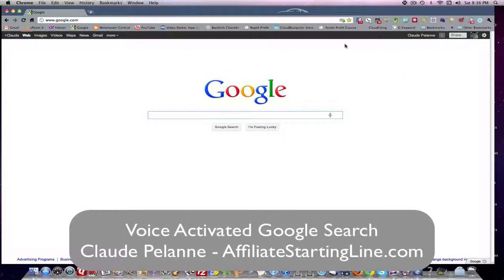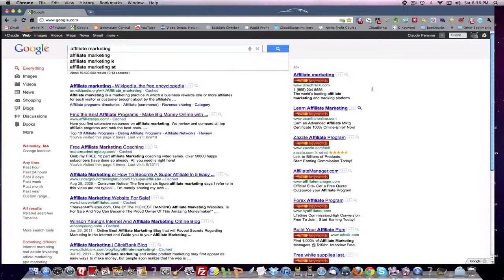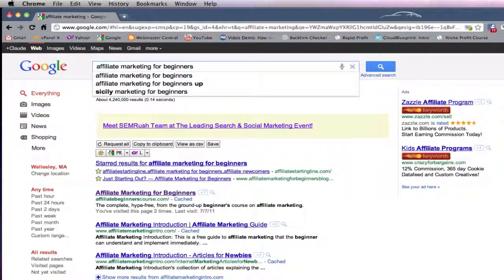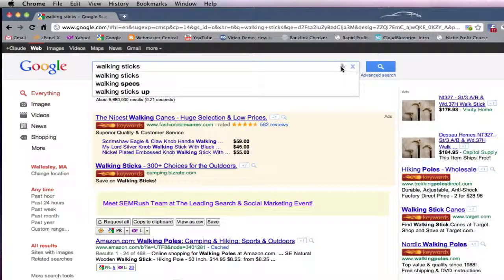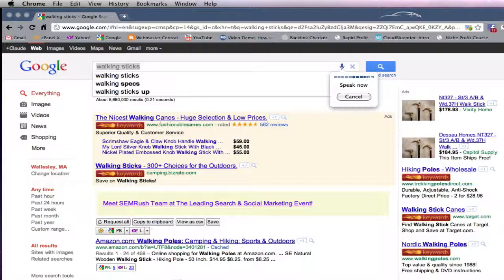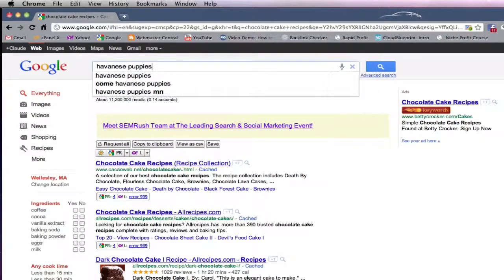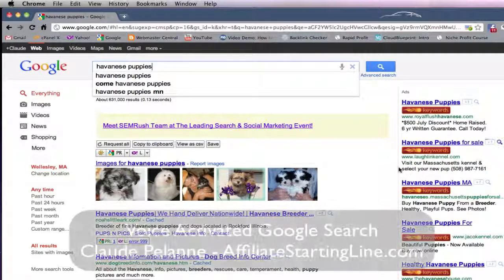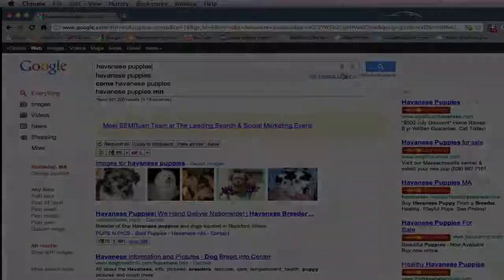Voice Activated Google Search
Voice Activated Google Search - See how to use voice activated google search. It's a cool new feature currently available.